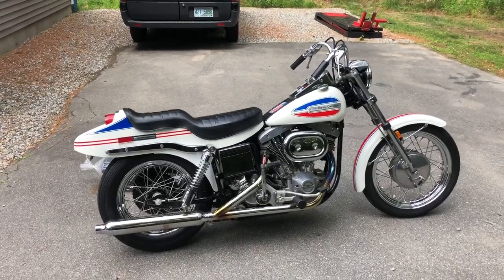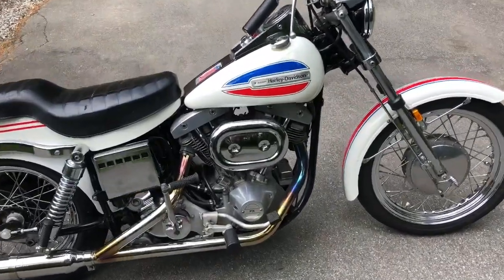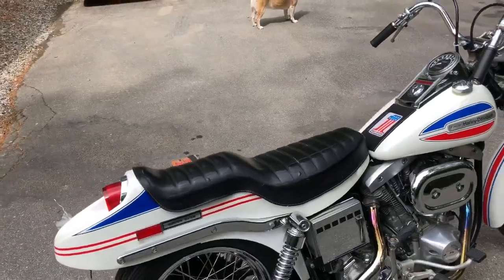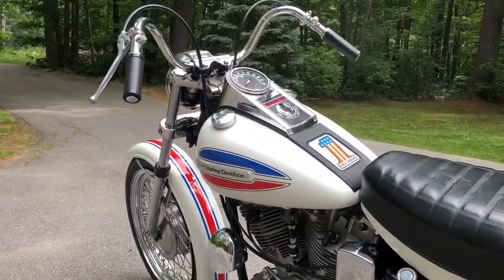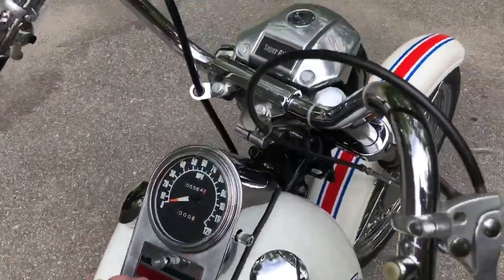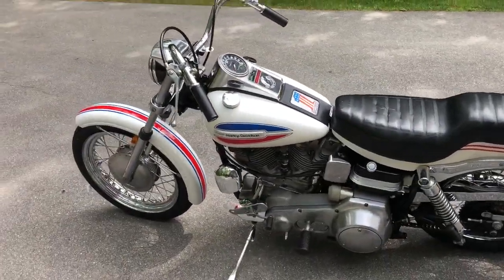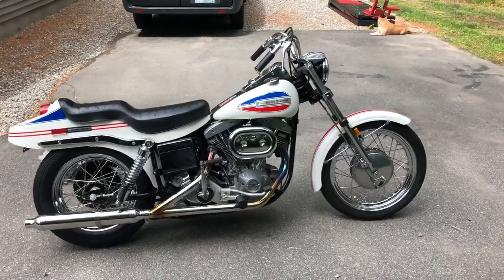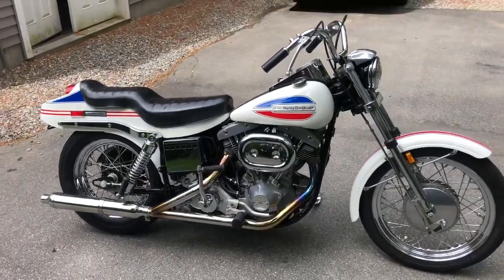1972 fx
Ohhhhh baby